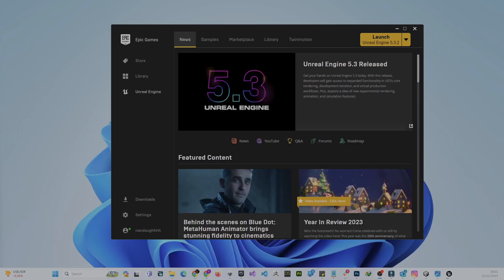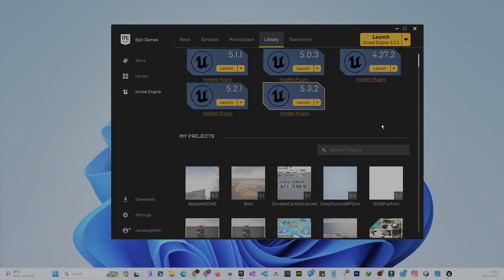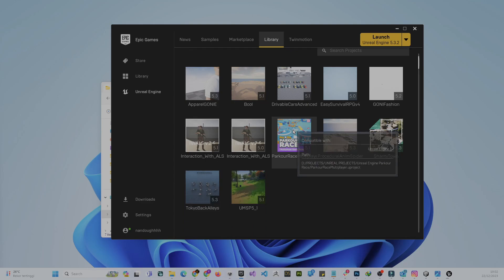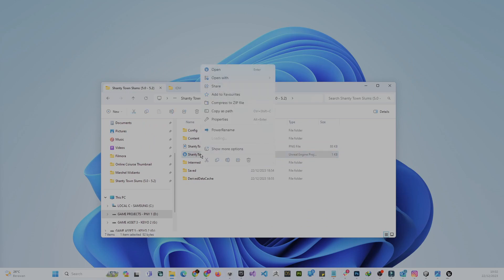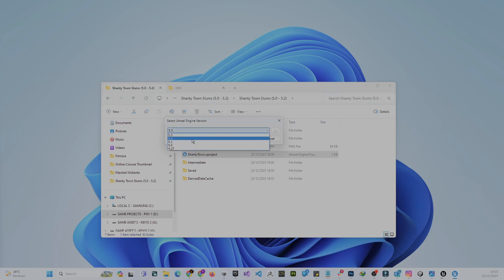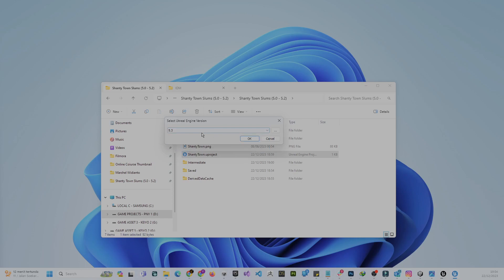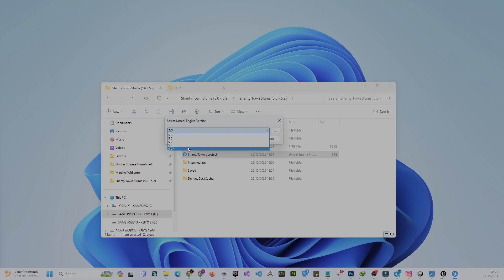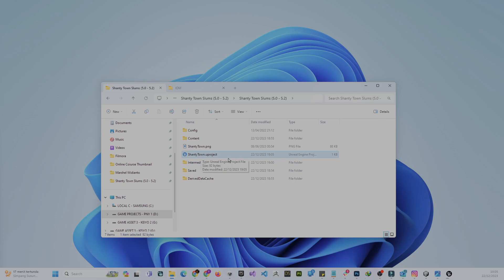How To Upgrade OR Downgrade An Unreal Engine Project Version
Her how you can do the upgrade and downgrade your project. Usually most of us want to upgrade the unreal project to catch some new features in the new engine.

So enjoy.

If you think this helpful.

** Tokopedia Store **
PC Specification :

** Shopee Store **
PC Specification :